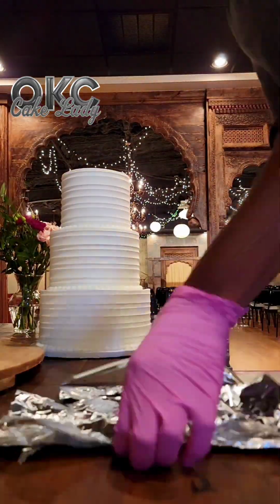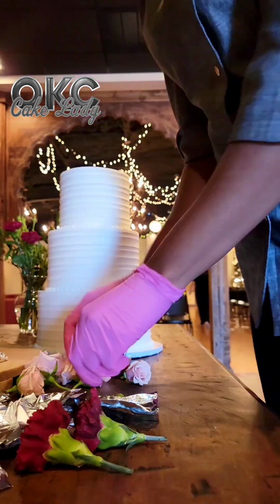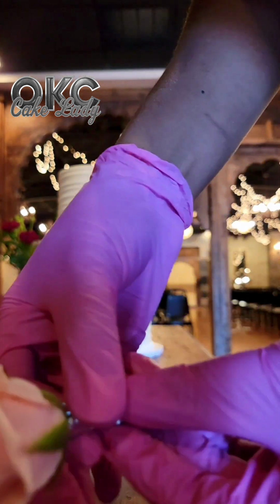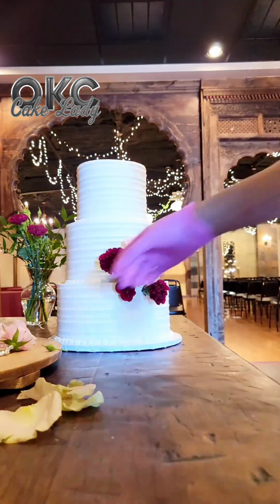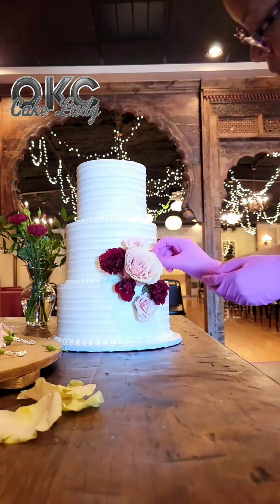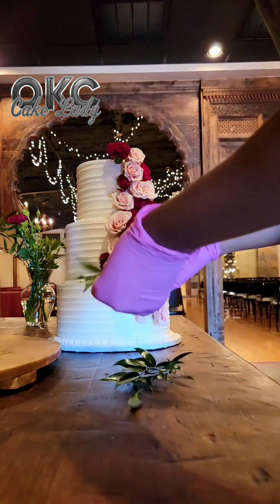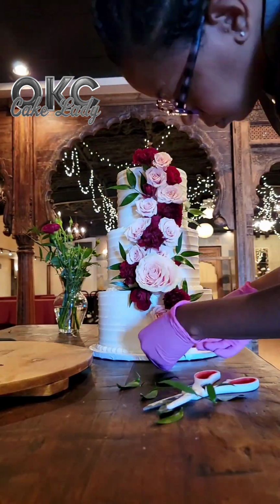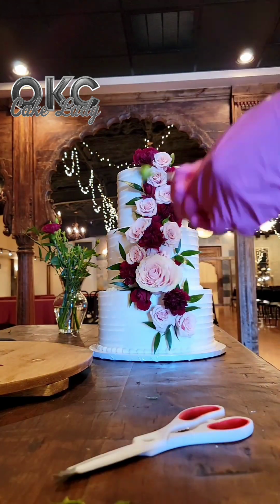How I Place Flowers On My Cakes!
The client provides all florals for cakes. They are carefully wrapped and placed on the cake. Watch the process of how I do it. There many different techniques that work for placing flowers. This is just one of them. 🩵